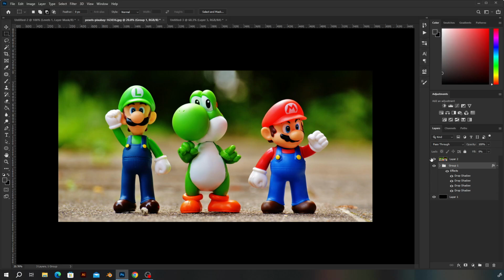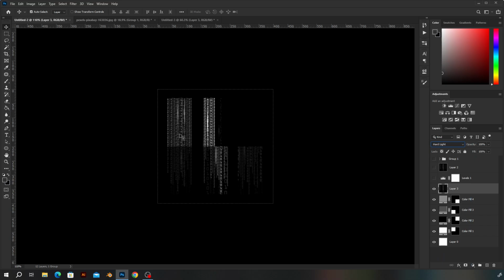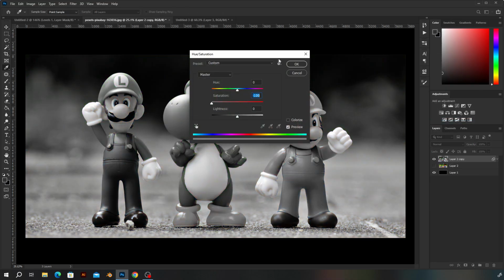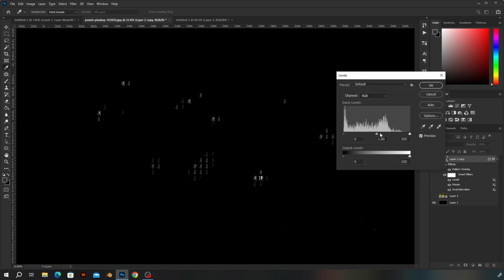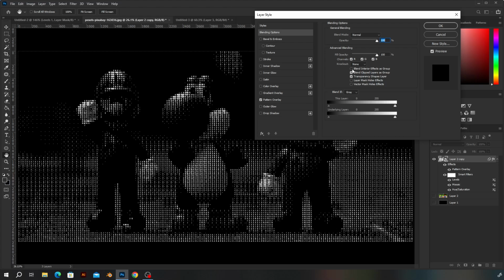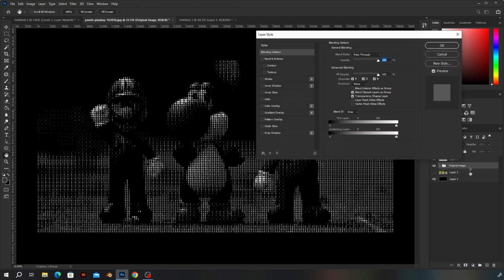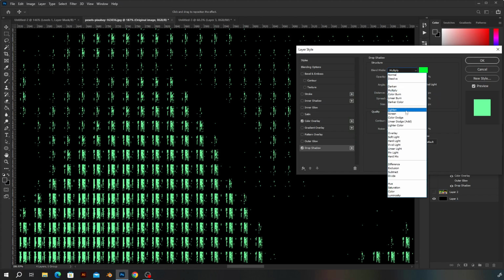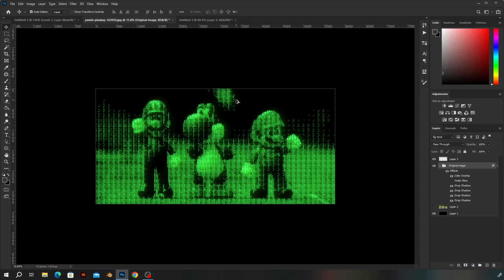How to Create a Matrix-Style Old TV Effect in Photoshop | Step-by-Step Tutorial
In this Photoshop tutorial, learn how to create a retro Matrix-style old TV effect for your designs. 📺 Whether you're looking to add a vintage television look or emulate the green-tinted Matrix vibe, this tutorial will guide you through the steps to achieve this nostalgic effect. Perfect for giving your photos or artwork that glitchy, sci-fi feel!

👉 What you'll learn:

How to create an old TV screen effect in Photoshop
Apply Matrix-style green coding for a futuristic look
Tips for adding static and noise to mimic old CRT screens